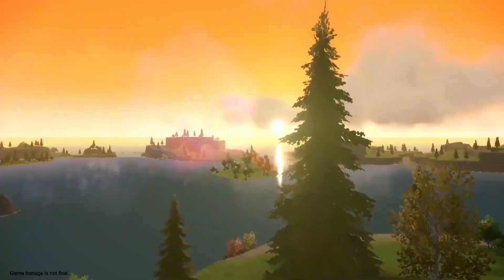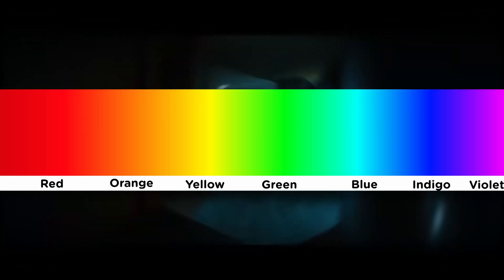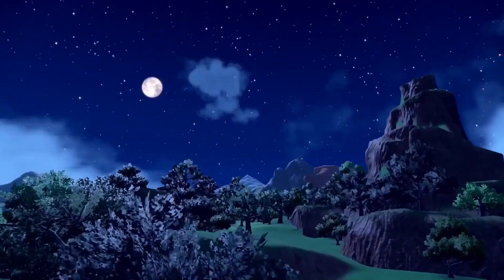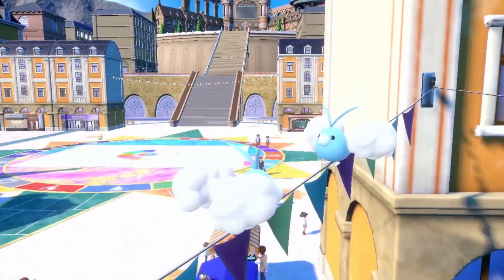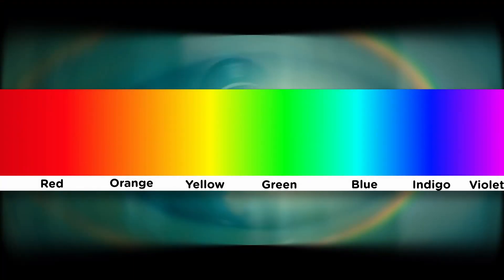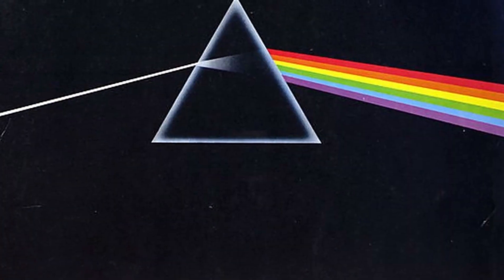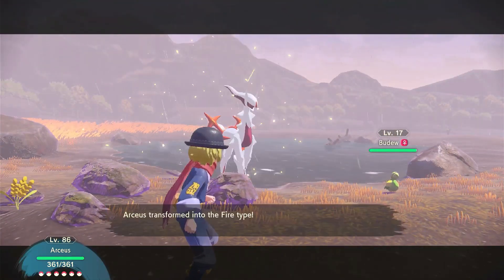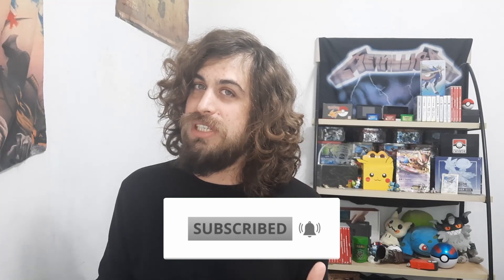NEW POKÉMON TYPE or NEW BATTLE MECHANIC in Pokémon Scarlet & Pokémon Violet? Why Gen9 May Have Both!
Will there be a new Pokémon type or new battle mechanic in Pokémon Scarlet & Pokémon Violet? Maybe we'll have both. Pokémon Scarlet and Pokémon Violet are the new Gen 9 games and while we only have the reveal trailer for Pokémon Scarlet and Pokémon Violet, there's a lot hidden that we still have to find out in this new Pokémon Region based on Portugal & Spain (Iberian Peninsula). It's time for some Pokémon speculation!